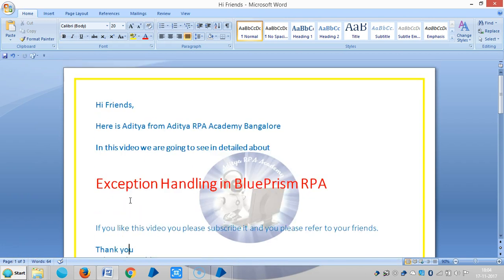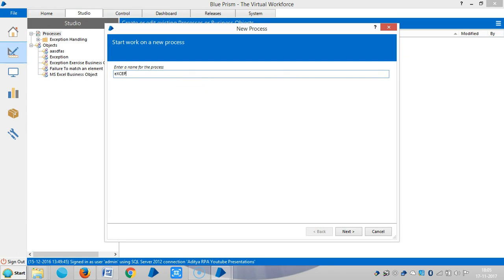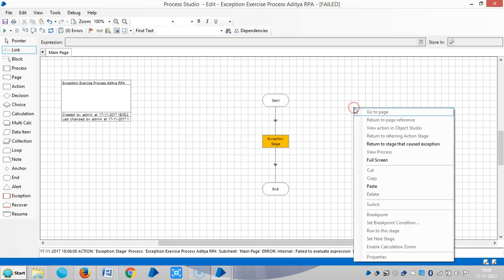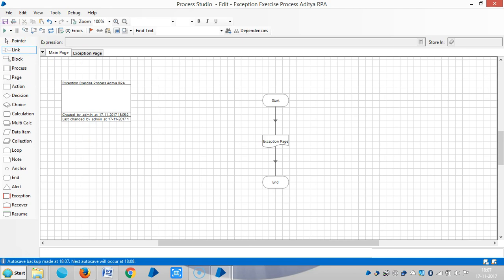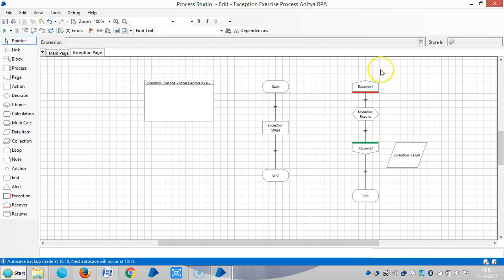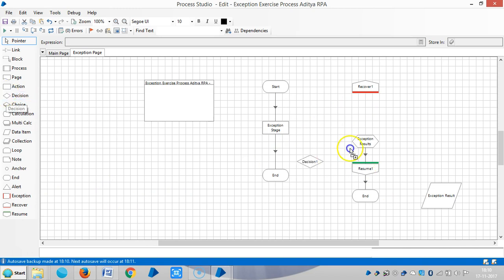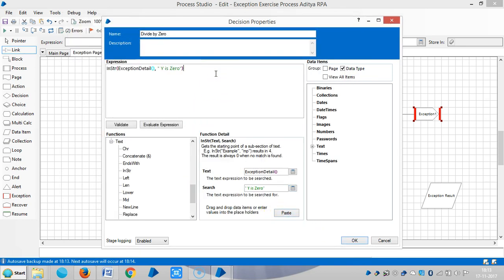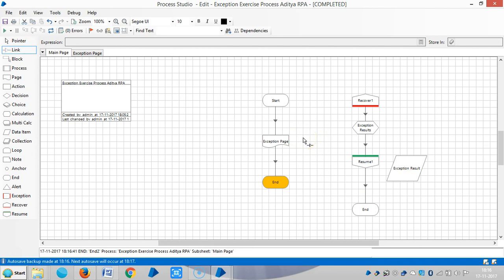BluePrism Exception Handling Exception in Process Studio BPEH 2009 - Aditya RPA Academy BTM Layout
Exception Handling Exception in Process Studio BPEH 2009 - Aditya RPA Academy
Aditya Chereddy
                             M.Tech.,